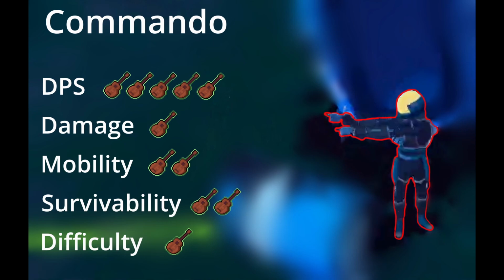Commando : How I Play | Risk Of Rain 2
How I Like to play commando, if you have any good builds or ideas on how to make my build better.